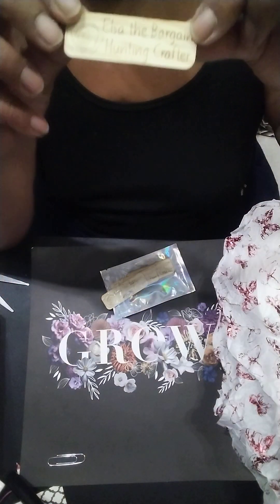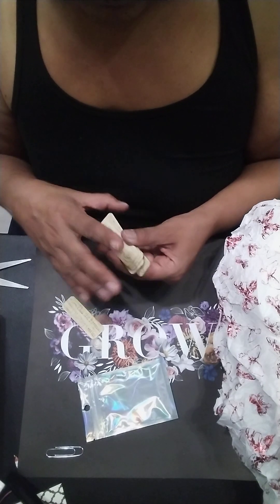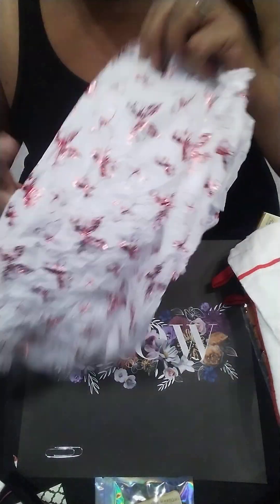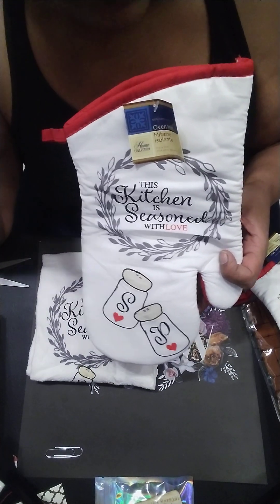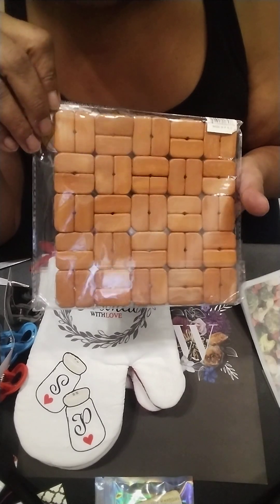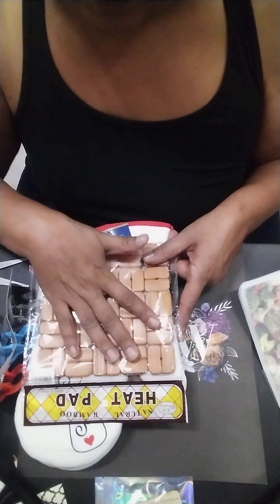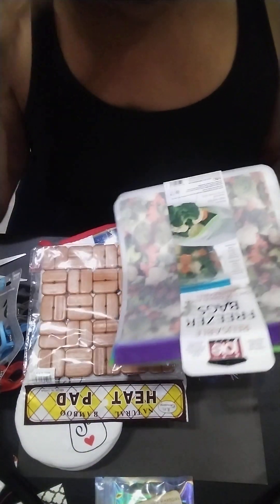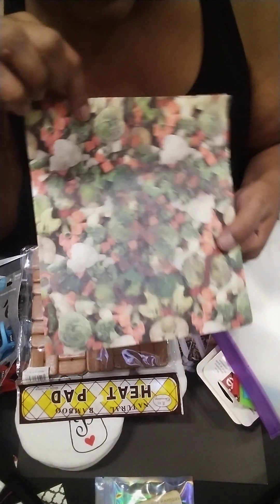BLESSINGS UPON BLESSINGS 🙏 FROM MY SIS @margiesthisthatandbeyond..6694 plus an IG PURCHASE 🎉🎉🎉